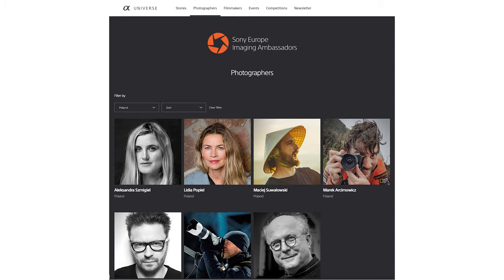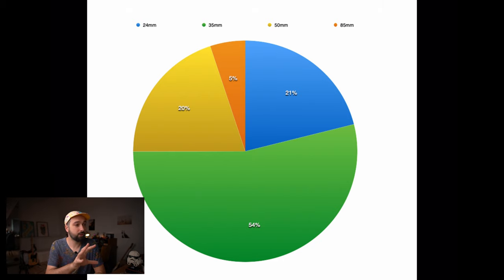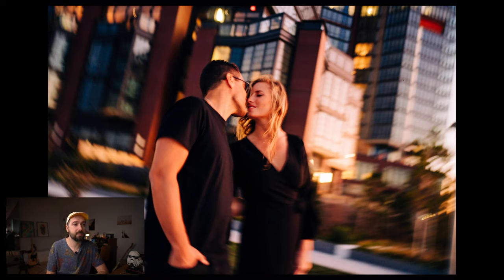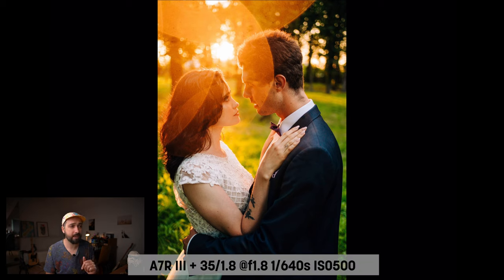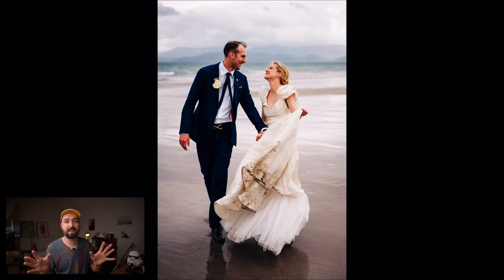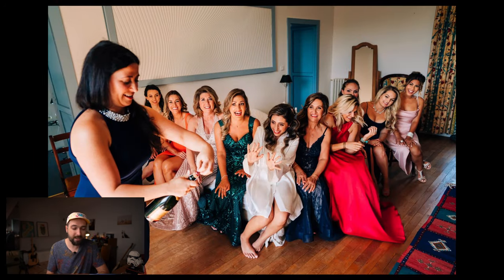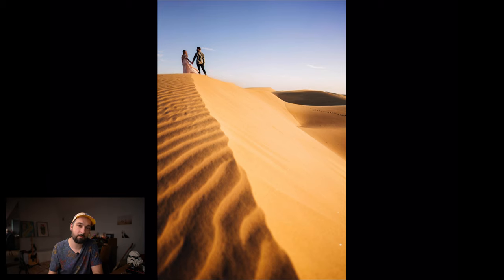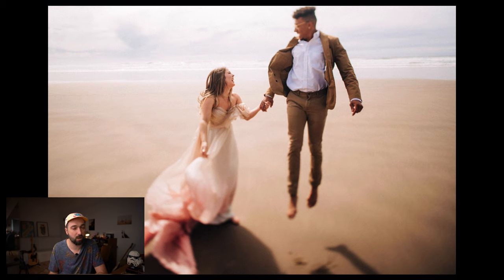How I shot this - wedding photography tips w/ photos from Sony A7RIII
🧙‍♂️ Get my Lightroom Magicadabra Preset Pack with my main preset that I use for all of my work:

How I shot this? In this video I’m talking about few of the photos from my Best of 2019 (as 2020 didn’t really happen for my wedding business).